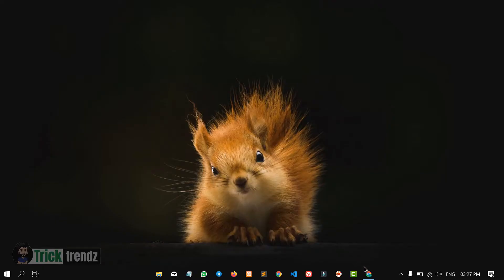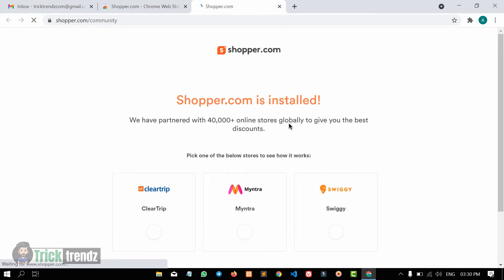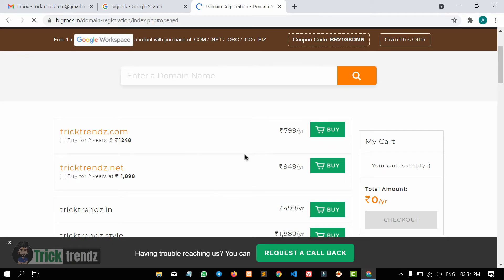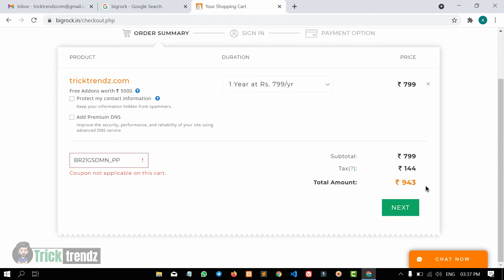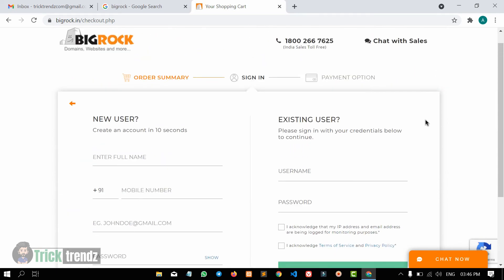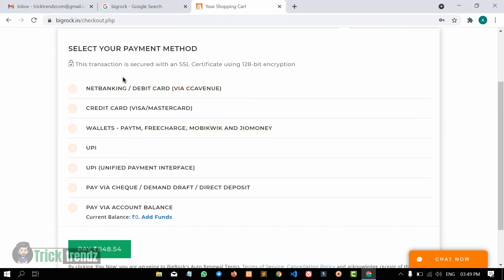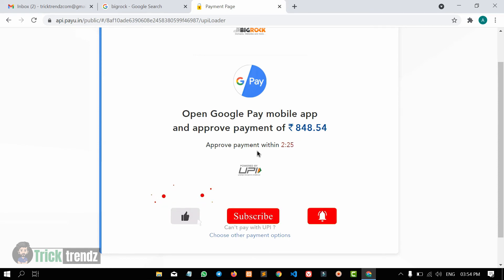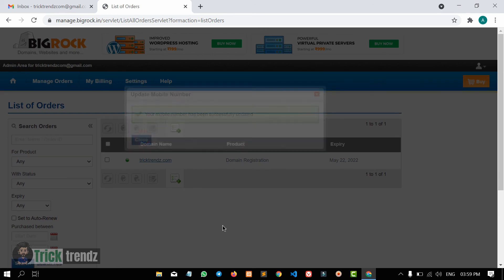How to purchase Domain Name Malayalam [Step-by-Step Tutorial 2022]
About this video - Purchase domain name from bigrock Malayalam tutorial. Hi friends, It's me, Akhil. Today I am going to share on how to purchase Domain Name Malayalam [Step-by-Step Tutorial 2022]. So watch the video till the end and follow my steps which I am shown in this video.

About my channel - This is a Malayalam YouTube channel based on technology tips and tricks, unboxing, programming, web designing, blogging and much more.

If you guys like my video, then please hit the subscribe button which will help me to get motivated to upload quality contents every day and also press the bell icon for you to receive notification on my upcoming videos.